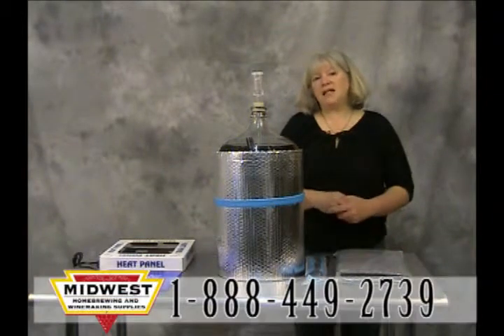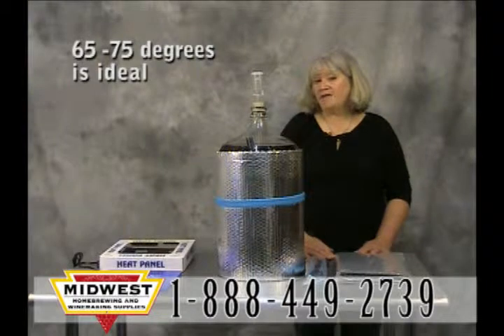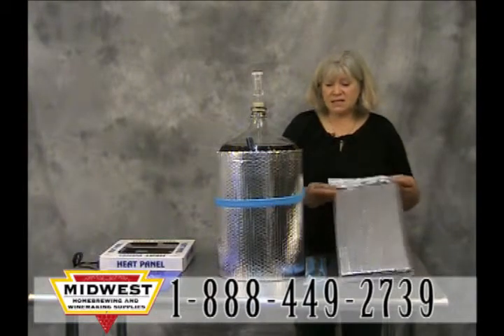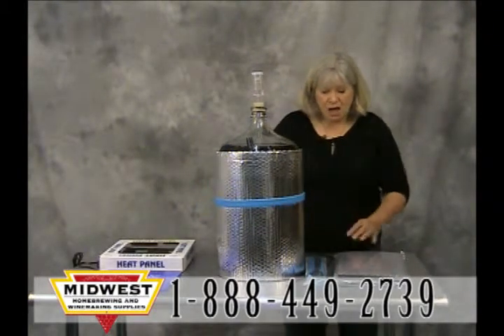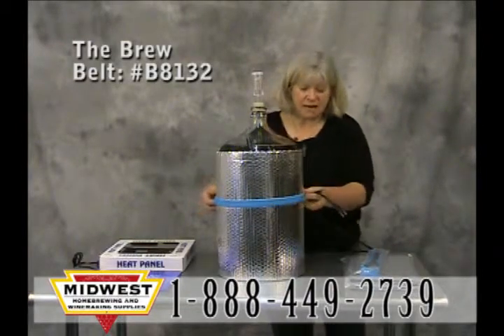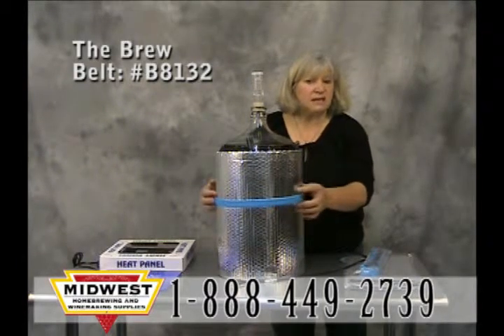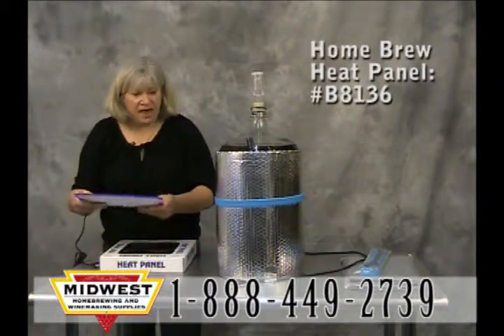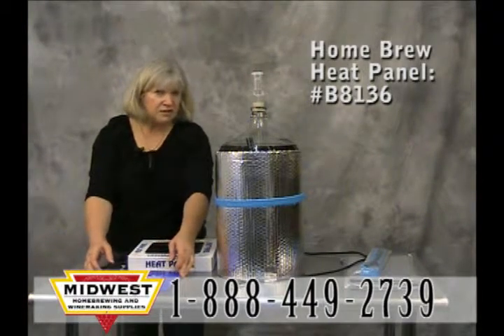Temperature Control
Controlling the temperature of your fermenter is important to ensure strong and healthy fermentation